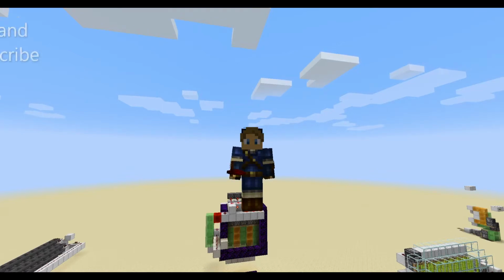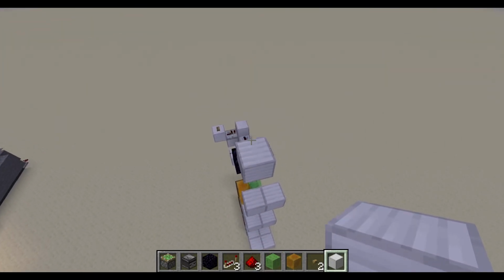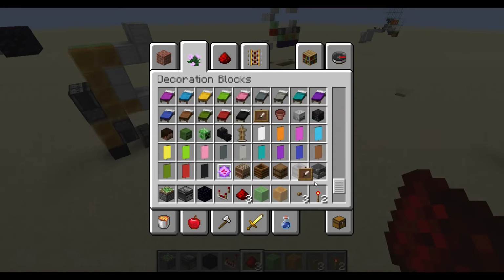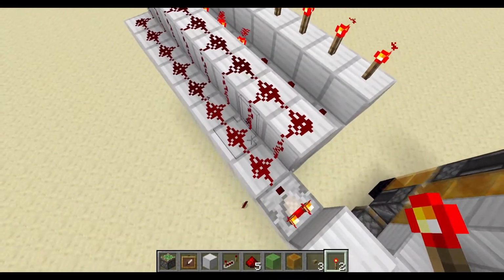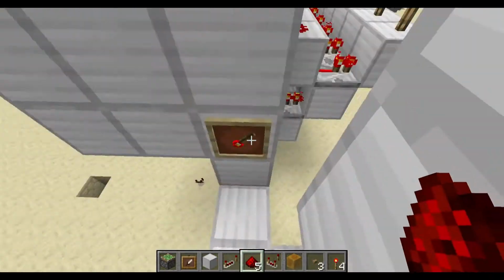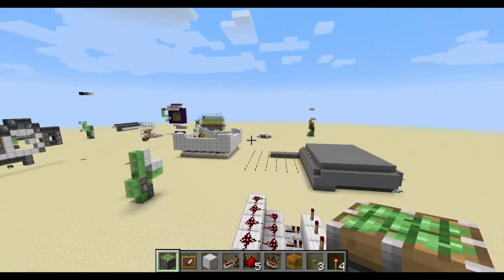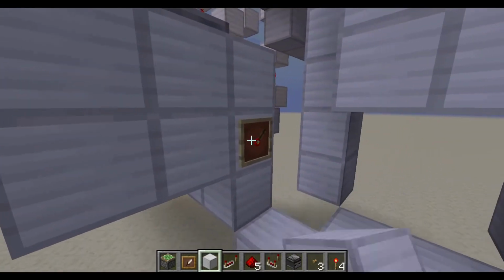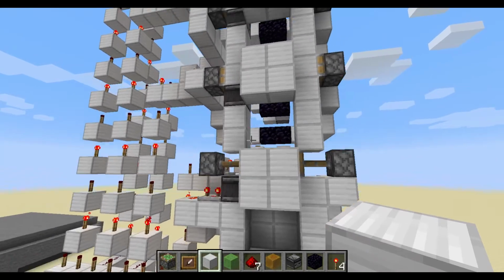Muti Floor Elevator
Today I made a Elevator that can stop at different floors.